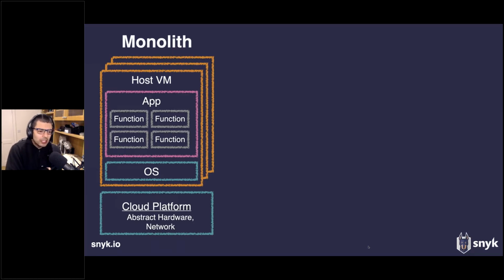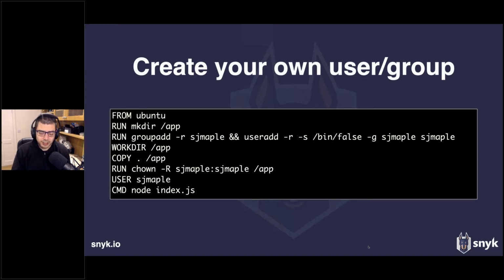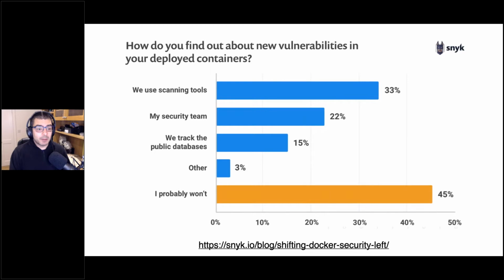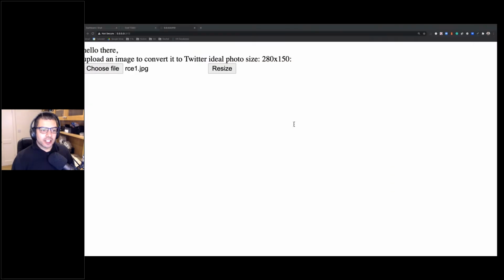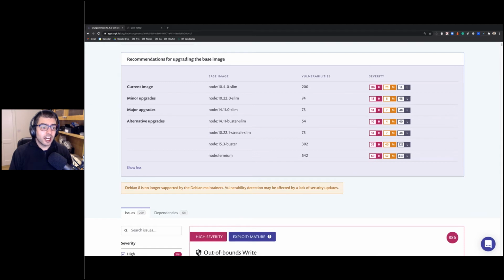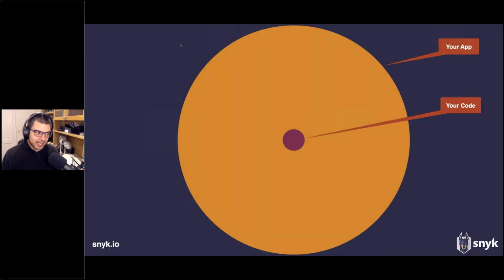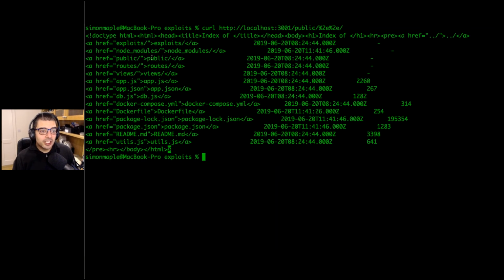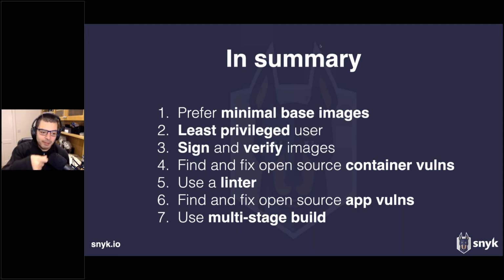Stranger Danger Live Hacking Session with Containers